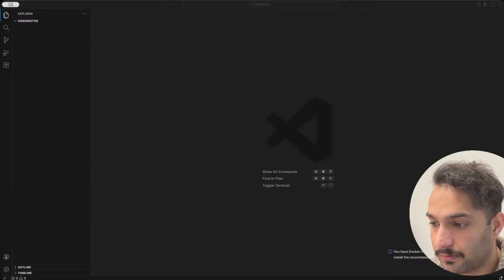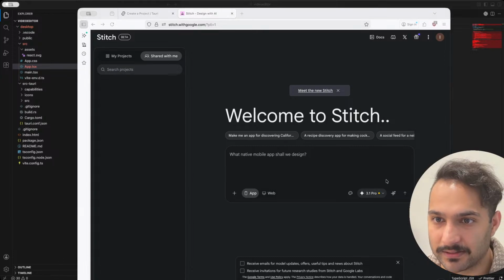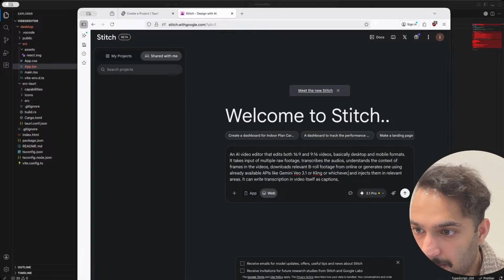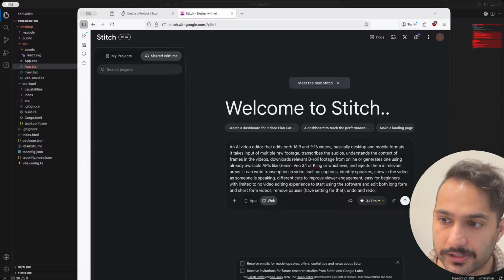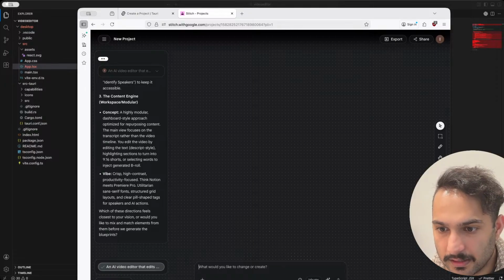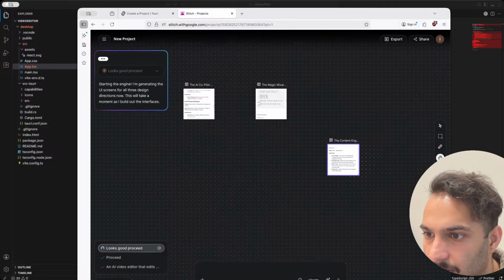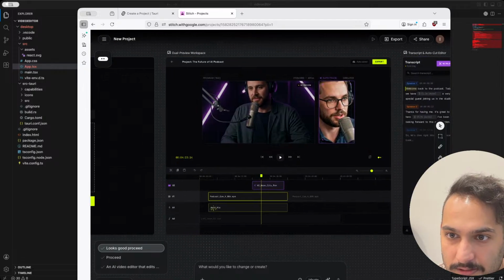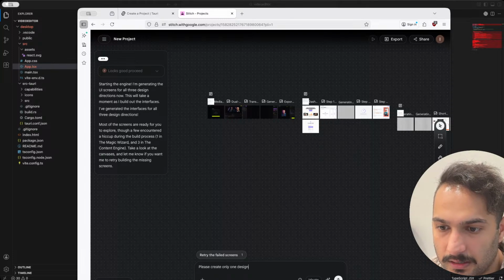Vibe Coding: AI Video Editor Software